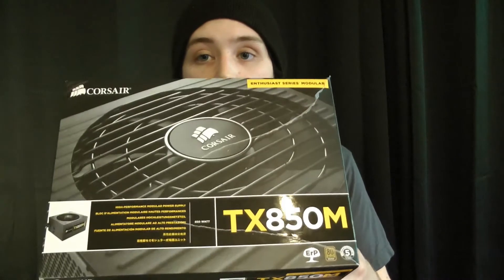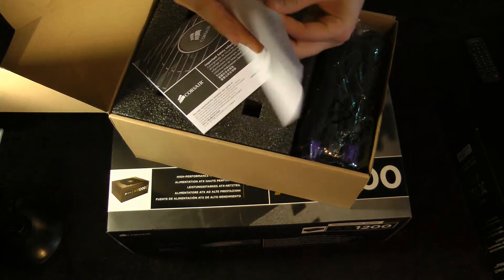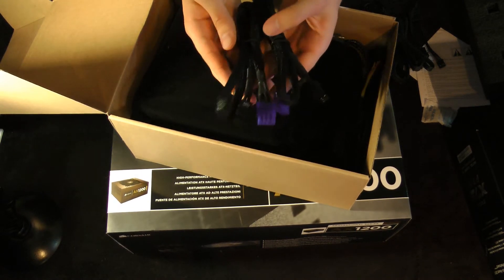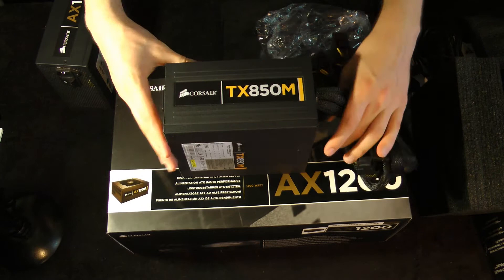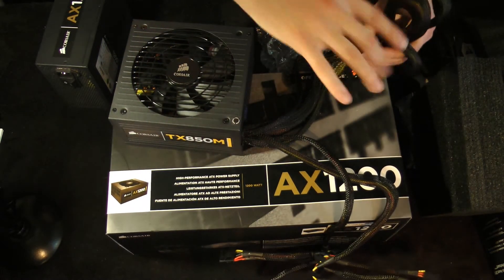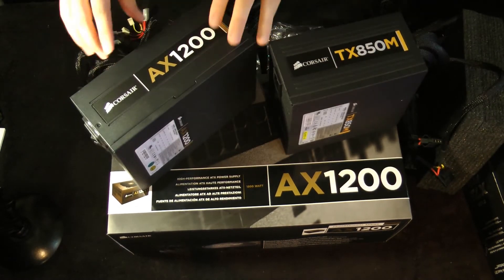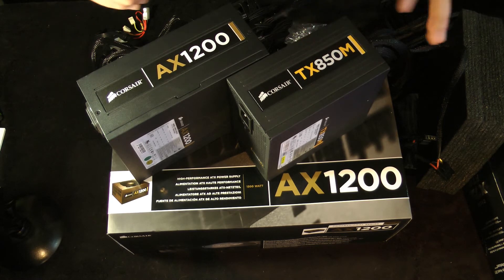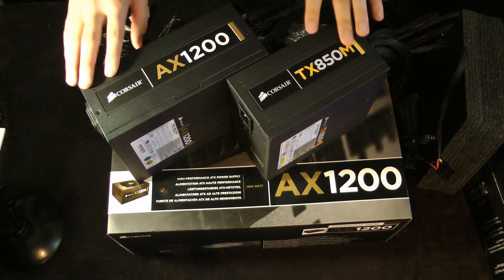Corsair TX850M PSU Unboxing and Power Supply Buying Tips